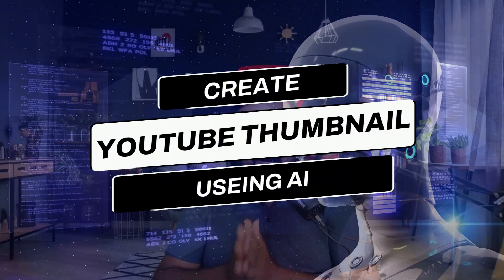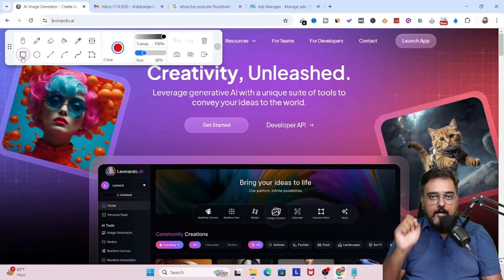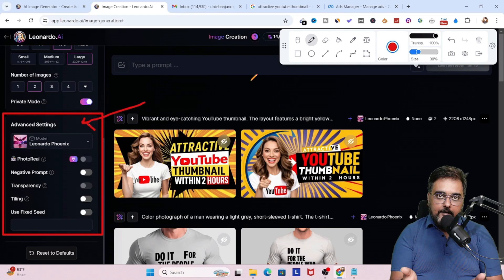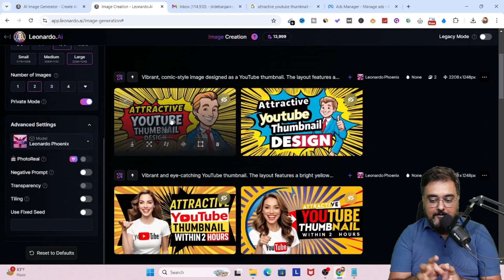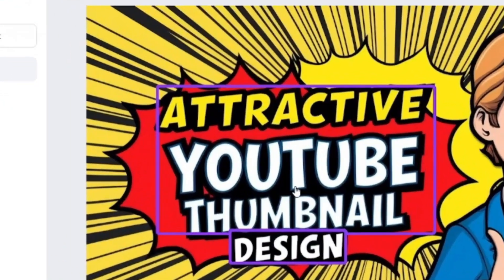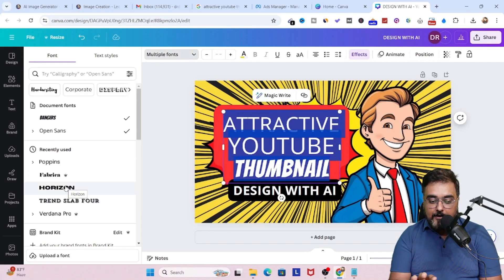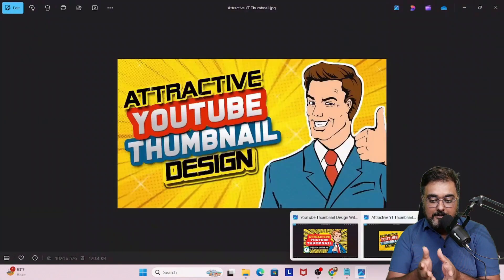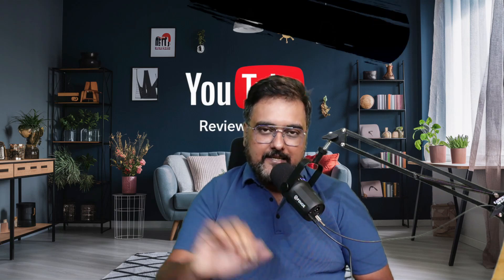Make Viral AI YouTube THUMBNAILS with Free AI Tool (in Minutes) | Best AI Thumbnail Generator 🚀🎥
🌟 In This Video: Join me as I provide a step-by-step guide on How To High CTR YouTube Thumbnail To Create Awesome Thumbnail For Your YouTube Videos Using Free AI Tools Like Leonardo AI
And IdeoGram AI💡🖌️

What You'll Learn:

➡️ How To Create High CTR YouTube Thumbnail Using AI.

➡️ How To Replicate Any YouTube Thumbnail Using AI.

➡️ How To Create AI YouTube Thumbnail Using Free Tools.

📢 User Queries Solved Inside This Video

how to make a good thumbnail for youtube.
how to add thumbnail in youtube video.
how to create a thumbnail for youtube videos.
how to make a youtube thumbnail.
how to download thumbnail from youtube.
how to make youtube thumbnail.
how to make attractive thumbnail for youtube videos.
how to make the best thumbnail for youtube.
how to download youtube thumbnail image.
how to make a good youtube thumbnail.
how to create youtube thumbnail.
how to make ai thumbnail for youtube.
how to make a great thumbnail for youtube.
how to create thumbnail for youtube video.
how to create best thumbnail for youtube.
how to make best thumbnail for youtube videos.
how to make viral thumbnail for youtube.
how to create a good thumbnail for youtube video.
how to create attractive thumbnail for your youtube videos.
how to thumbnail youtube videos.
how to design a thumbnail for youtube.
how to add a thumbnail to a youtube video.
how to design thumbnail for youtube.
how to make youtube thumbnail with ai.
how to create youtube video thumbnail.
how make best thumbnail youtube videos.
how to create ai thumbnail for youtube videos.

📢 Here are the main points important for Thumbnail:

1. Importance of Click-Through Rate (CTR) on YouTube.
2. Bright and contrasting colors to draw attention.
3. High-quality, HD images for professionalism.
4. Close-up shots for emotional connection.
5. Minimal text to avoid clutter.
6. Consistency in branding for recognition.
7. Before and after thumbnails for curiosity.
8. Eye-catching graphics to convey messages.
9. Action shots to intrigue viewers.
10. Testing and optimizing thumbnails for effectiveness.
11. Researching and learning from successful creators in your niche.

📢 The best  color combinations

1. Electric Blue and Neon Yellow (007bff & ffff00)
2. Royal Purple and Turquoise (6f42c1 & 1abc9c)
3. Black and Lime Green (#000000 & 00ff00)
4. Hot Pink and Sky Blue (ff0080 & 007bff)
5. Cherry Red and Cream (ff0000 & fff)
6. Teal (38A3A5) and Coral (FF7F50)
7. Mustard Yellow (FFDB54) and Dark Purple (9C27B0)
8. Sky Blue (007BFF) and Light Pink (FFC0CB)
9. Black (#000000) and Neon Green (00FF00)
10. White (FFFFFF) and Burgundy (#800000)
11. Teal (0070C0) and Coral (FF7F50)
12. Mustard Yellow (FFDB54) and Purple (7E38BF)
13. Sky Blue (00BFFF) and Orange (FFA500)
14. Hot Pink (FF00FF) and Lime Green (00FF00)
15. Black (#000000) and White (FFFFFF)

📢 Here's the best fonts:

1. Bebas Neue
2. Montserrat
3. Open Sans
4. Poppins
5. Roboto
6. Calibri (sans-serif)
7. Arial (sans-serif)
8. Helvetica (sans-serif)
9. Georgia (sans-serif)

⏰ Timestamps - Best Free AI Art Generator - Piclumen AI ⏰

00:00 AI Thumbnail Generator - Introduction ⏰
01:21 Step 1 - Leonardo AI Phoenix Text In Image Settings 📝
02:30 Step 2 - Leonardo AI Describe With AI Prompt Generation 🎞️
03:25 Step 3 - Customize AI Generated Thumbnail Using Canva AI + Canva Magic Studio 🎥
04:15 Step 4 - Canva AI - Magic Text Grab 🎬